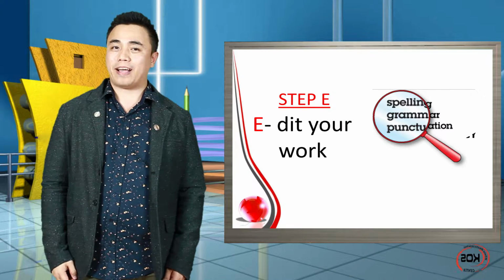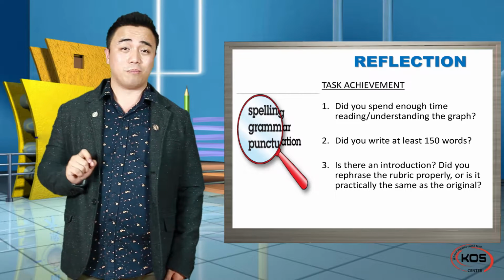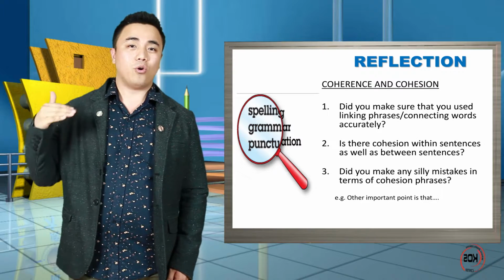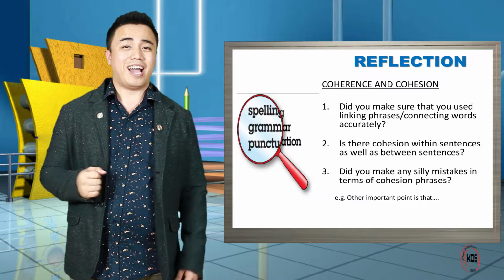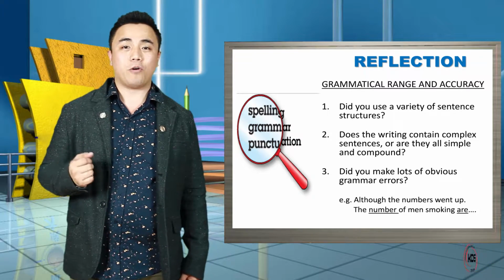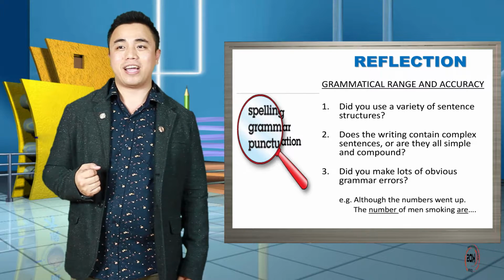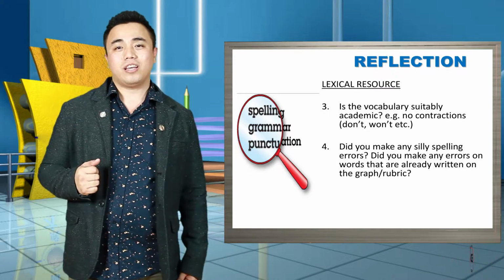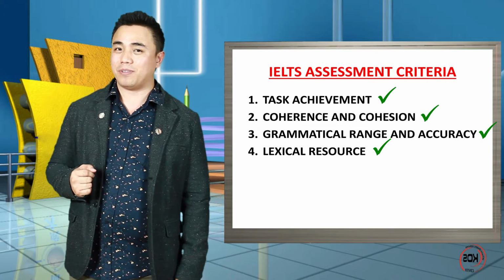[IELTS Writing] section 1 (part 5) - Mr.Walter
KOS ENGLISH CENTER
Chuyên tiếng anh nhóm nhỏ (8 học viên) 100% giáo viên bản ngữ
Đối tác luyện thi IELTS của British Council
Cơ sở 1 : Số 72e ngõ 283 đường trần khát chân
Cơ sở 2 : Số 8 ngõ 20 nguyễn công hoan
Cơ sở 3 : 62a hồ tùng mậu
Đăng ký test đầu vào và học thử